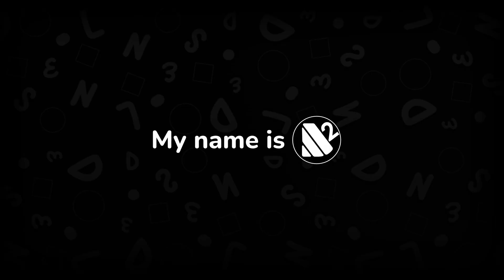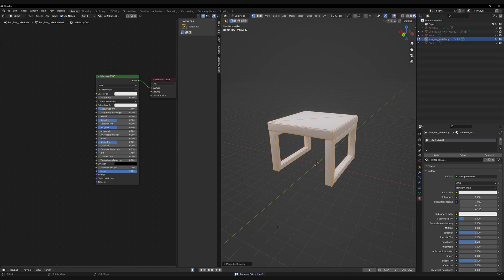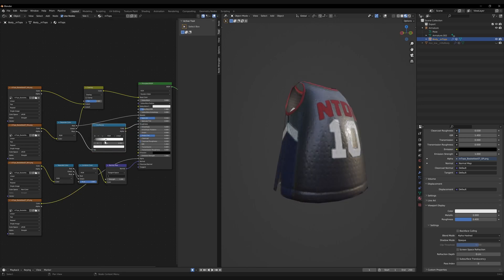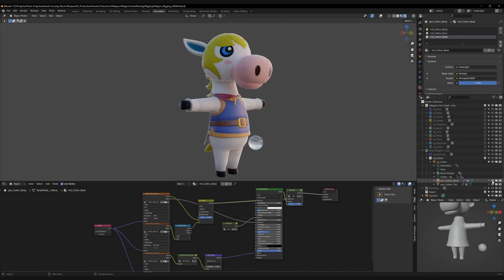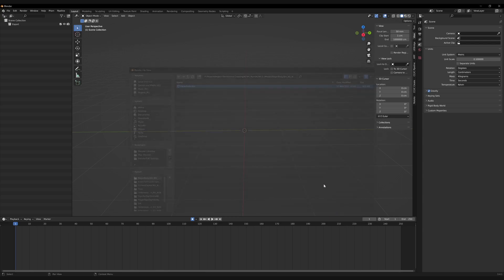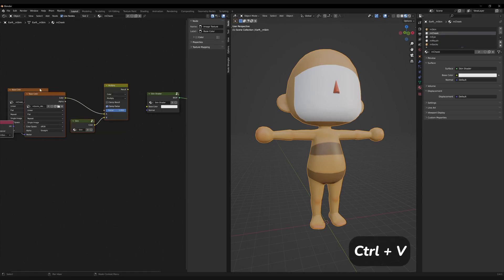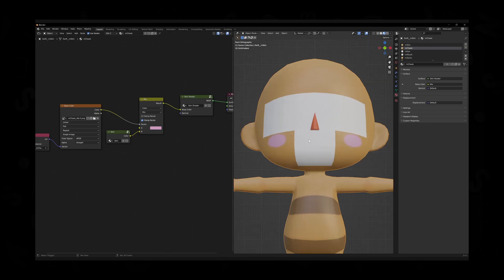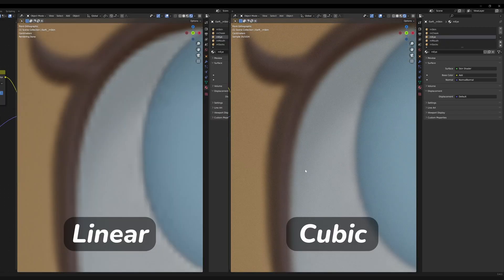Texturing Animal Crossing Models | Blender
Curious about how to work with the Animal Crossing texture files?
This Blender tutorial explains what they are and various methods to making furniture, clothing, villagers and the player model renderable!

Chapter & Timestamps:
00:00 - Intro
00:48 - Texture Explanations
02:09 - Chapter 1: Furniture, Structures, Clothing
05:10 - Troubleshooting Tip 1
06:01 - Chapter 2: Villagers
09:37 - Extra Tips
10:03 - Chapter 3: Player Character
18:15 - Texture Interpolation Tip
18:31 - Outro